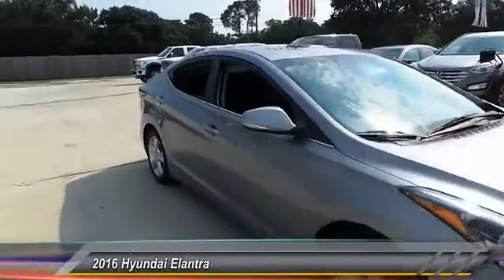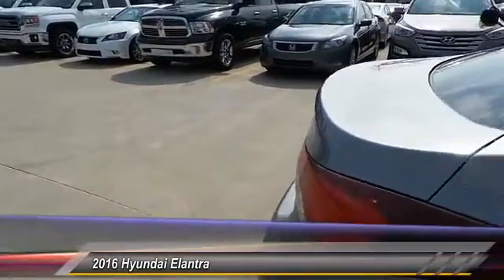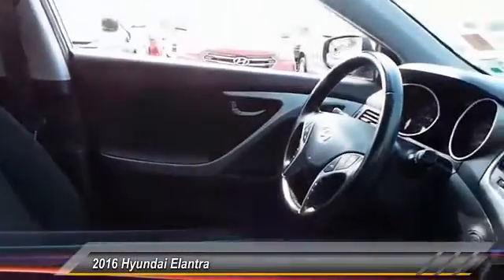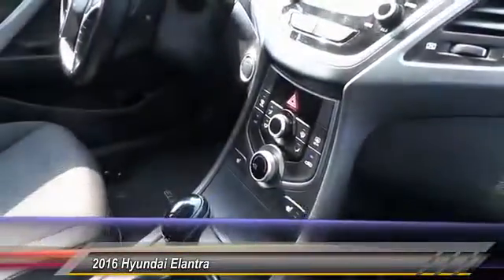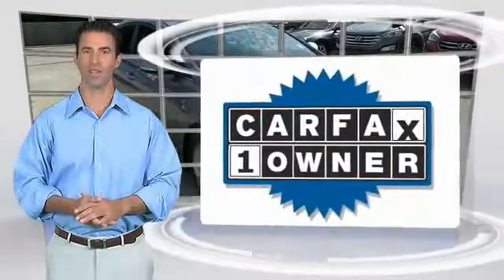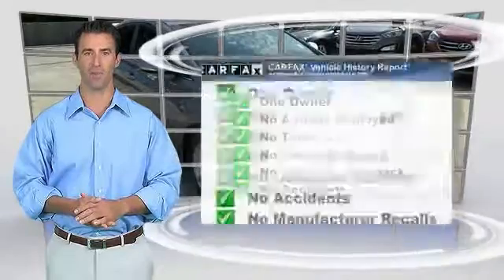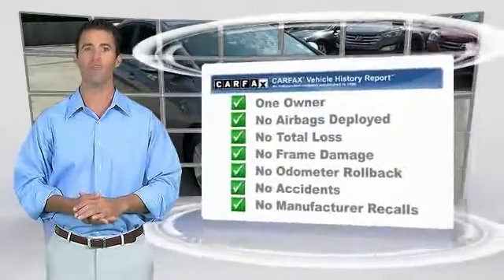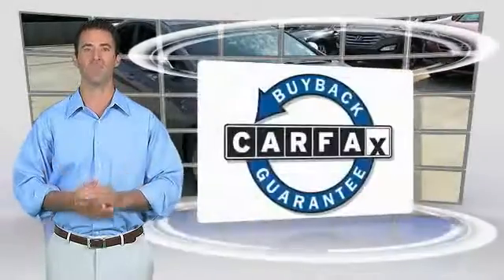2016 Hyundai Elantra Metairie LA H235212A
2016 Hyundai Elantra Value Edition

EPA 38 MPG Hwy/28 MPG City! CARFAX 1-Owner. Value Edition trim. Sunroof, Heated Seats, Bluetooth, CD Player, Keyless Start, iPod/MP3 Input, Alloy Wheels, OPTION GROUP 1, Satellite Radio, Back-Up Camera. READ MORE!KEY FEATURES INCLUDESunroof, Heated Driver Seat, Back-Up Camera, Satellite Radio, iPod/MP3 Input, Bluetooth, CD Player, Aluminum Wheels, Keyless Start, Heated Seats MP3 Player, Remote Trunk Release, Keyless Entry, Steering Wheel Controls, Child Safety Locks.OPTION PACKAGESOPTION GROUP 1. Hyundai Value Edition with TITANIUM GRAY METALLIC exterior and BLACK interior features a 4 Cylinder Engine with 145 HP at 6500 RPM*.BUY FROM AN AWARD WINNING DEALERHyundai of Metairie is your new and used Hyundai dealer proudly serving the Greater New Orleans area! Hyundai of Metairie is a leading car dealer in New Orleans, with an impressive inventory of new Hyundai cars, as well as a large inventory of used cars in Metairie. From buying a new or used car, to our amazing customer service, our Hyundai dealership offers the best car buying experience in Louisiana!Pricing analysis performed on 7/21/2017. Horsepower calculations based on trim engine configuration. Fuel economy calculations based on original manufacturer data for trim engine configuration. Please confirm the accuracy of the included equipment by calling us prior to purchase.